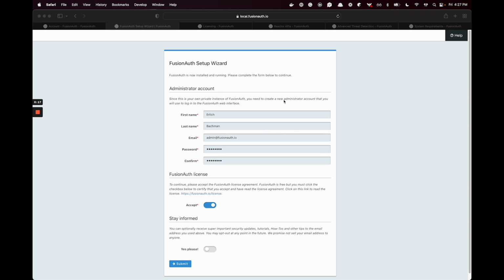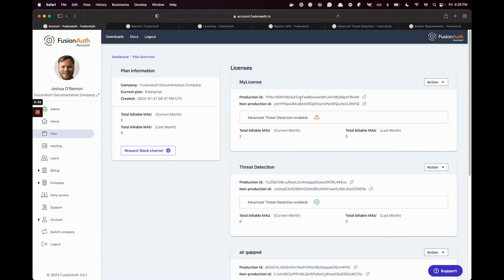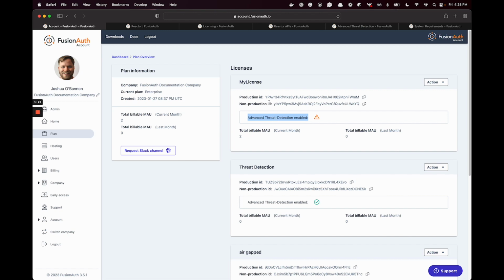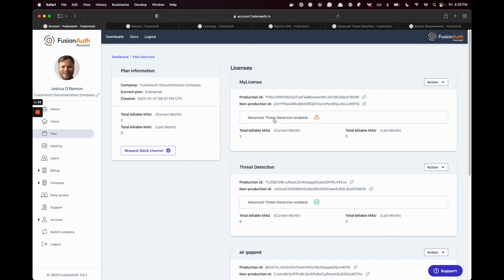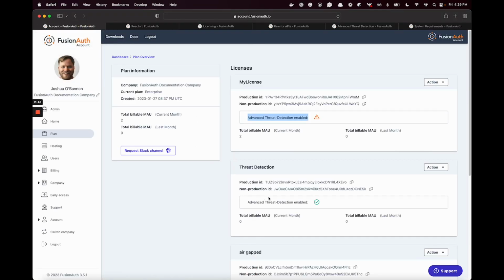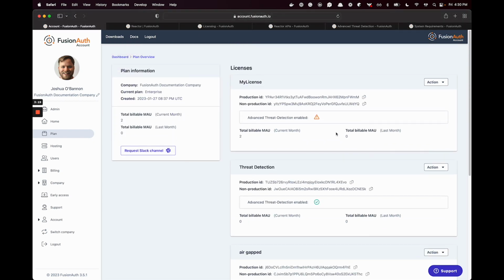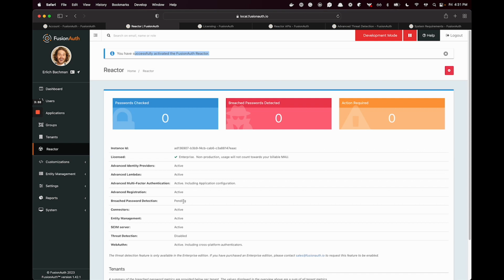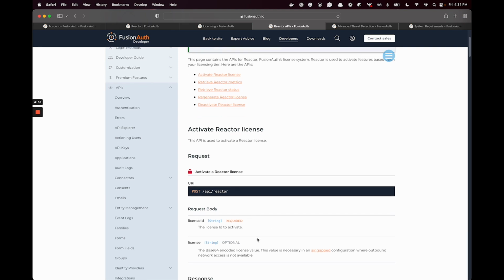Activate Your FusionAuth License: Step-by-Step Guide [2025]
This quick video demonstrates how to activate your FusionAuth license within your deployment. Learn how to access your license key from your FusionAuth account and activate it in the admin UI to unlock all the features available with your paid plan. We cover production vs. non-production licenses and briefly touch on advanced threat detection and air-gapped license scenarios.

Timestamps:

00:04 - Introduction: Activating Your FusionAuth License
00:27 - Accessing the FusionAuth Admin UI
00:31 - Navigating to the Reactor Section
00:35 - Finding Your License Key on account.fusionauth.io
00:53 - Locating Your License Plan
01:11 - Understanding Production vs. Non-Production Licenses
01:57 - About Advanced Threat Detection Licenses
02:57 - Understanding Air-Gapped Licenses (Edge Case)
03:32 - Activating Your License (Step-by-Step)
03:54 - What Happens After Activation
04:24 - Activating License via API (CI/CD Option)

If you are using the FusionAuth Community edition (which is downloadable for free you do not have a license and therefore do not need to activate it.